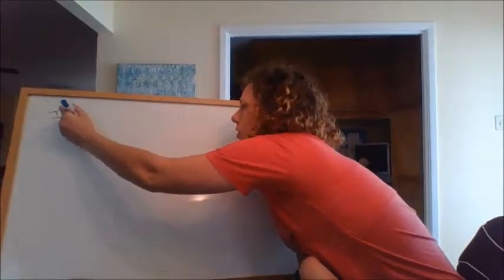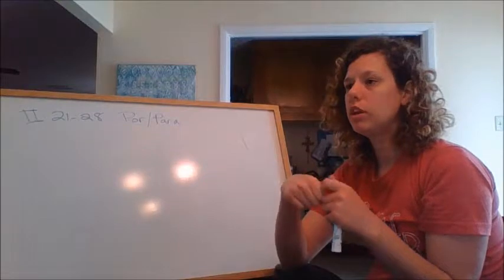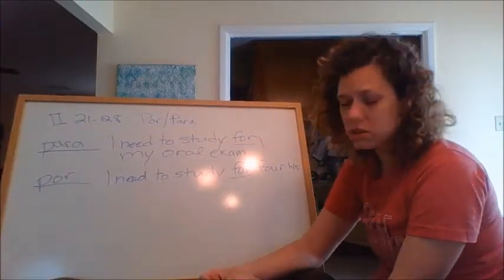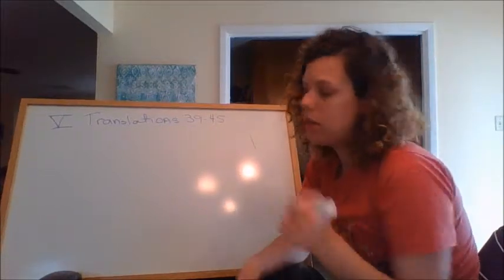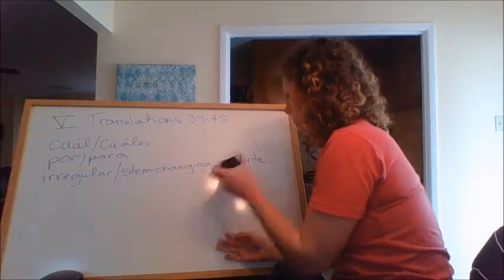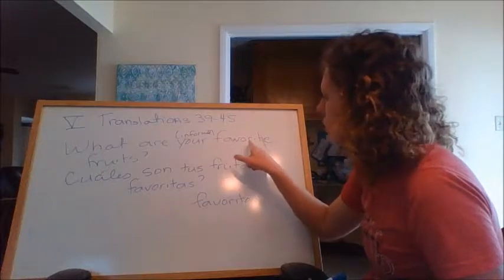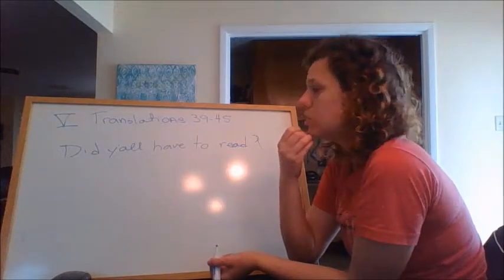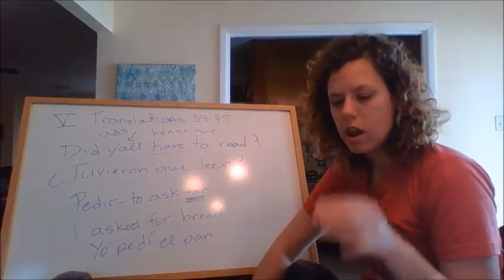Span 1 Test 11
***UPDATE 2018/2019
Switched numbers of the vocabulary sections.
pt. III is 29-33: translate the following words/phrases to English.
pt. IV is 34-36: translate the following words/phrases to Spanish.